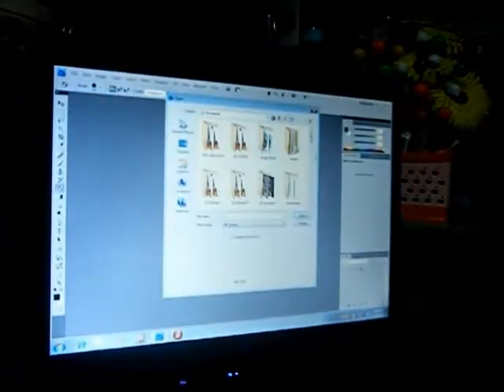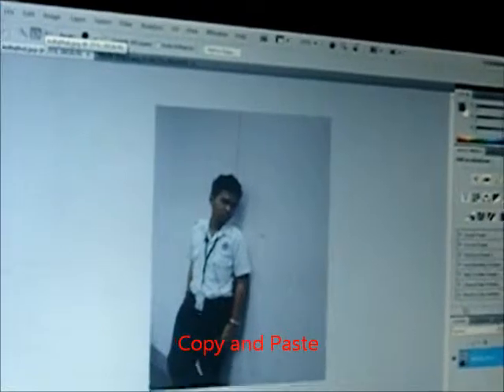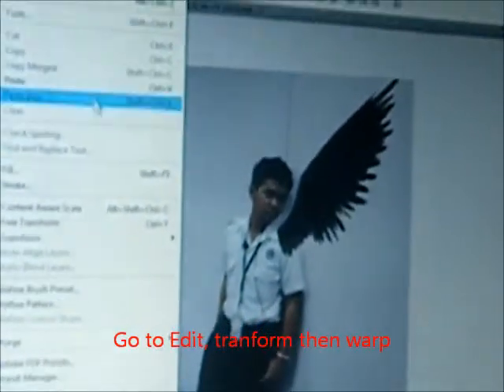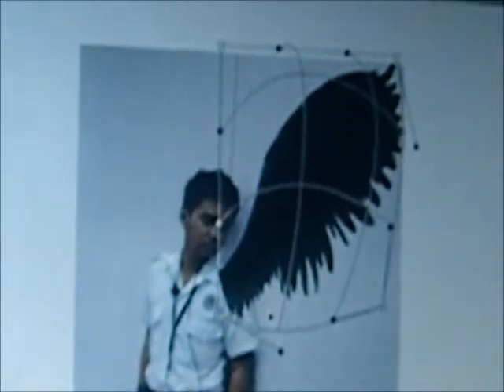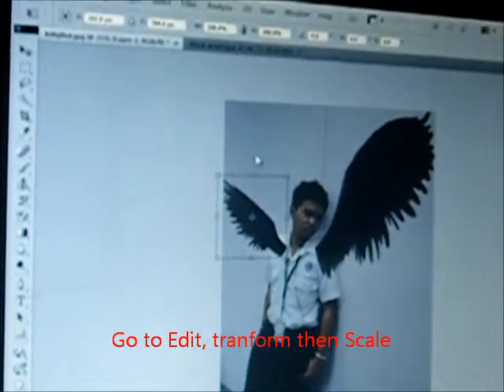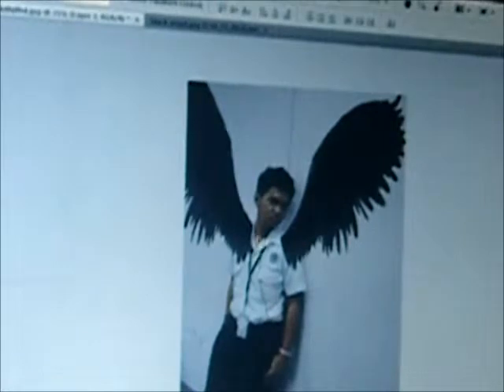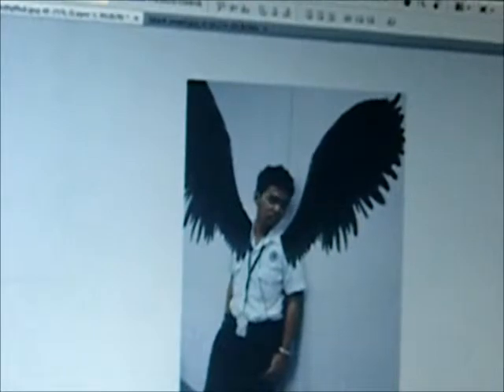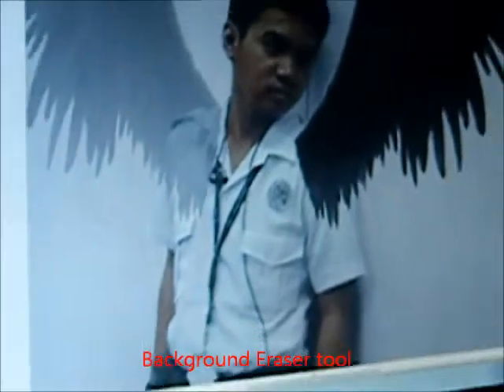how to make a wing - adobe photoshop CS4 (jomar ebonite)